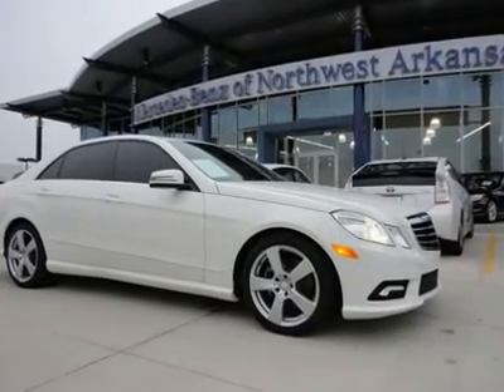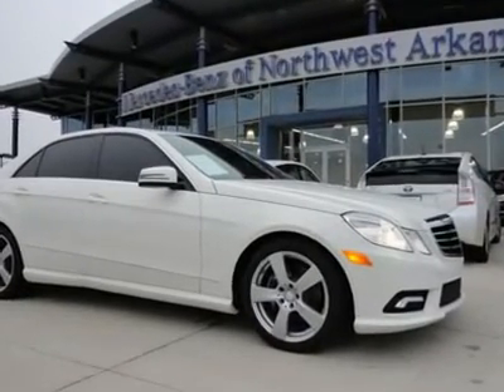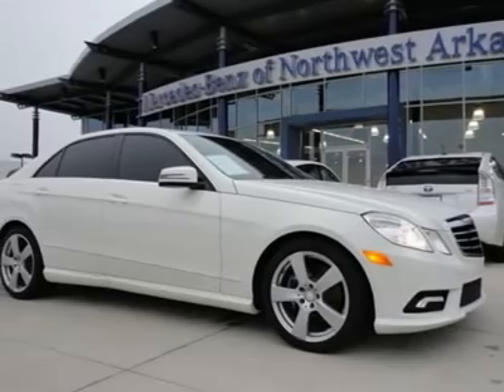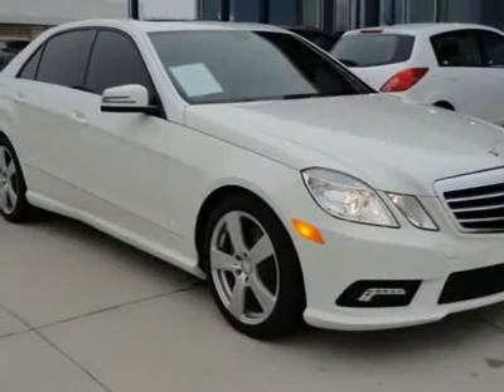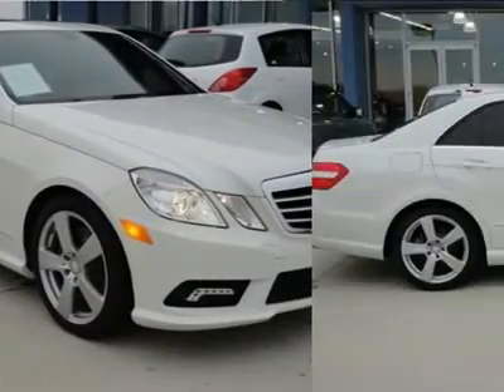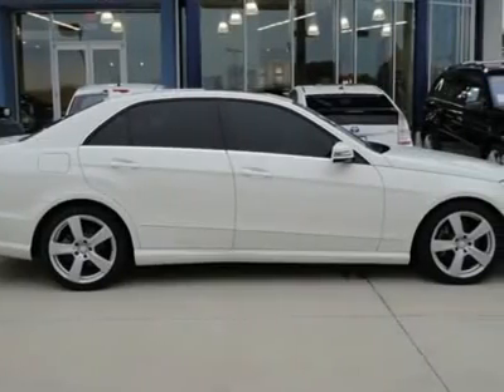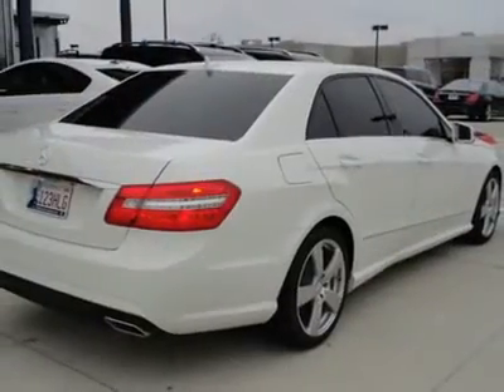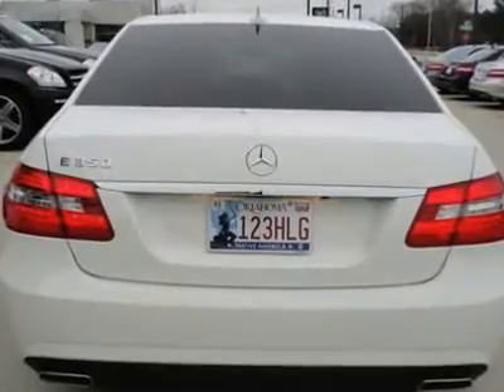2011 MERCEDES-BENZ E-CLASS Bentonville, AR M027638A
2011 MERCEDES-BENZ E-CLASS Bentonville, AR
Stock

Mercedes-Benz of Northwest Arkansas
2400 SE Moberly Lane

*Classic Elegance***  That's right...this 2001 E-350 does only have just under 400 miles!  Here's your opportunity to own a Like-New Mercedes-Benz for a Great Price!  It's nicely equipped with Navigation, a Back-up Camera, Leather Seating, a Sunroof, All Power Options and much more.  It also has a Clean Carfax Report.  You'll love the way you feel while driving this Luxury Sedan! Let us show you just how easy it is to do business at Mercedes-Benz of Northwest Arkansas. It's what you deserve.